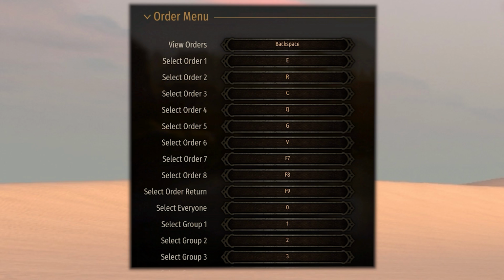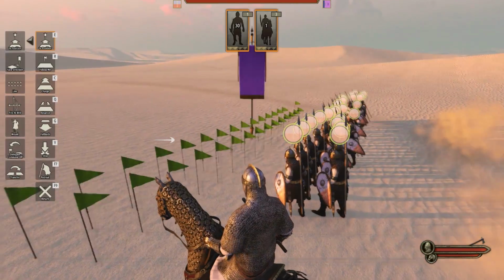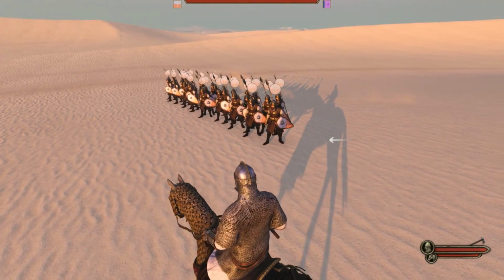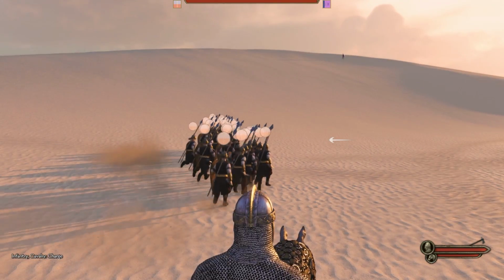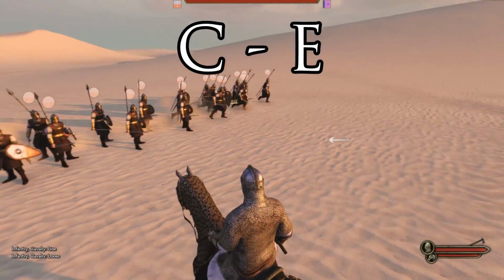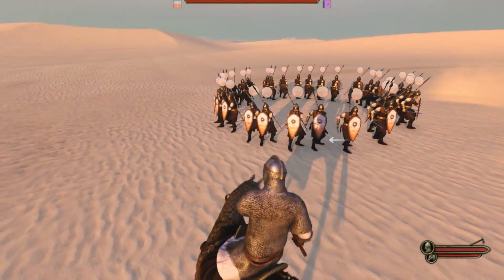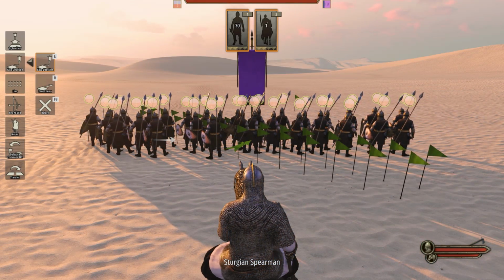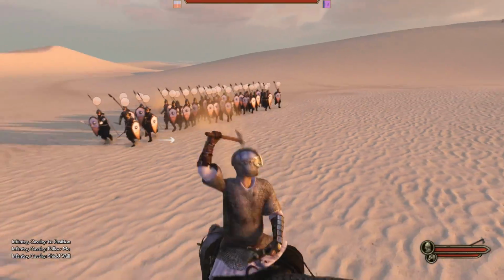EASY COMMAND KEYBINDS! - Bannerlord Guide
Tired of functions keys? Time for a rebind! This will hopefully make it easier for some people to manage their troops in battle. Whether single or multi player!